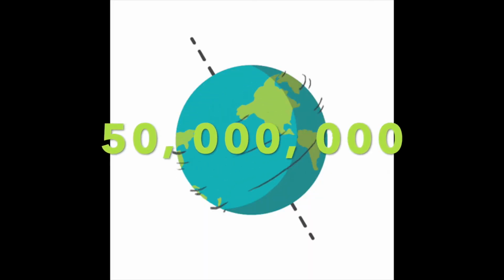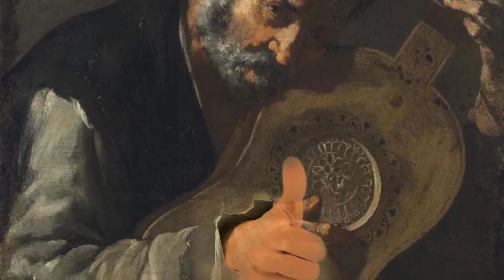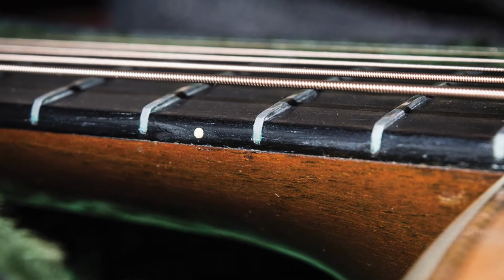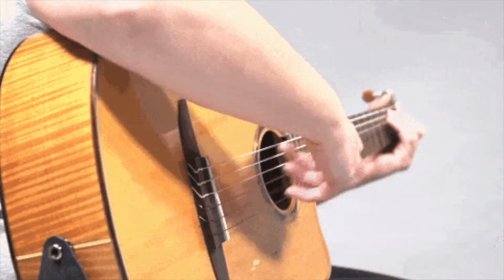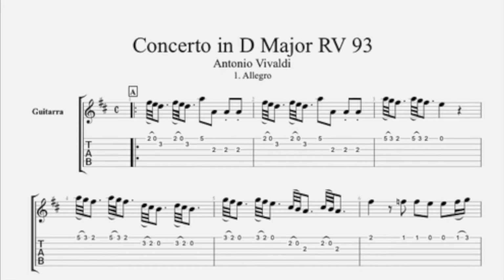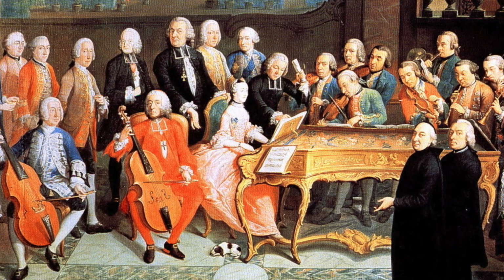Guitar history (1600 - 1910) | Bihandu 10E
If it's Baroque... Video Essay
Research Question: How has music that is made with the guitar been played throughout the baroque period to the romantic period from the 1600s to the 1910s?